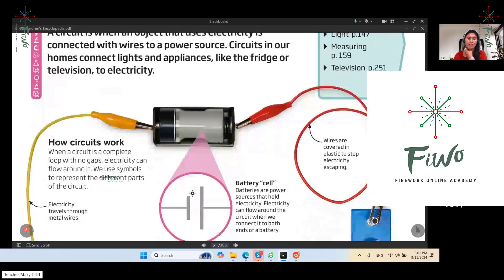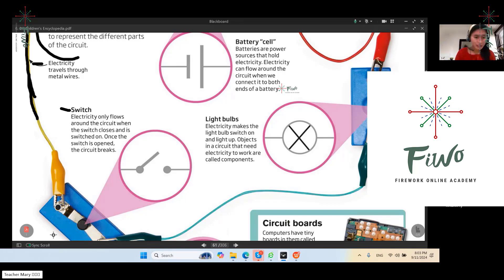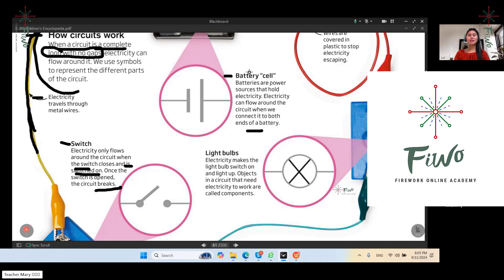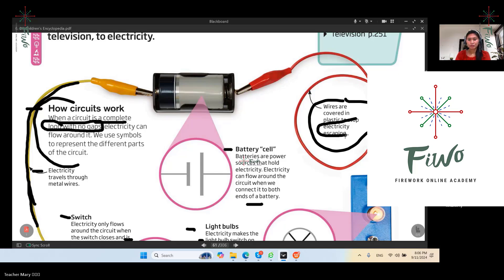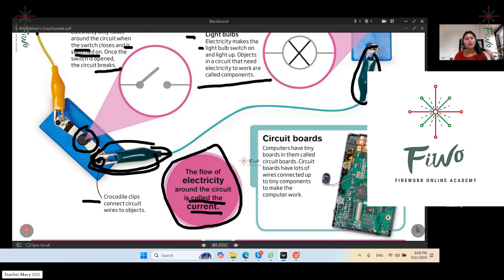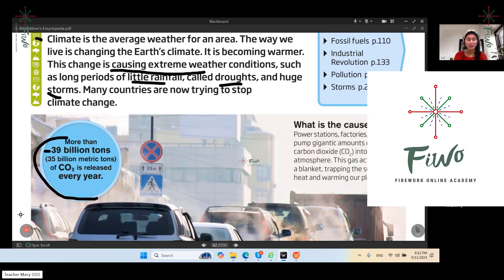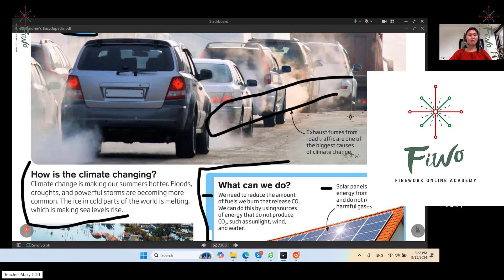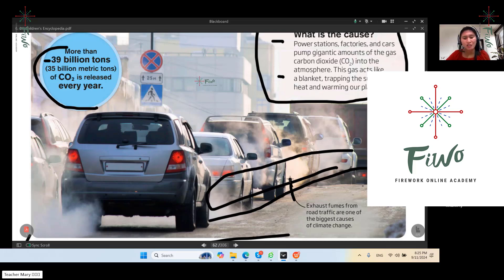Học tiếng Anh khoa học và xã hội tại FIWO - Bài 18